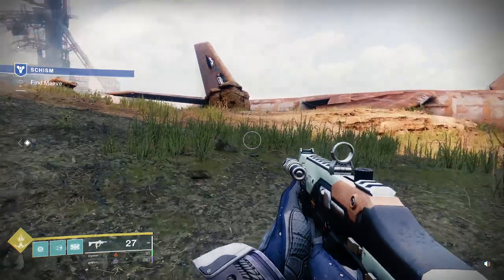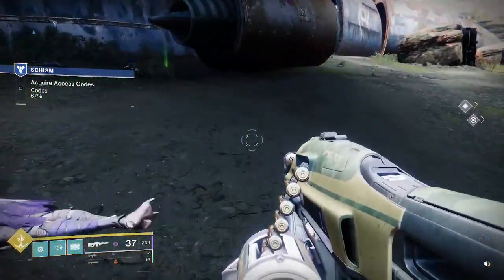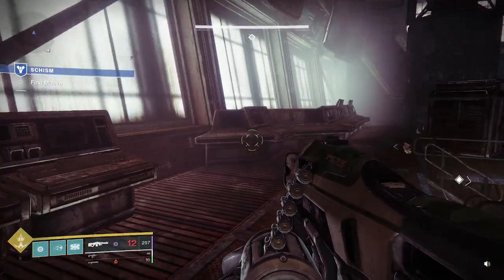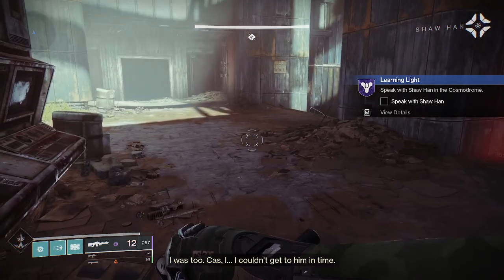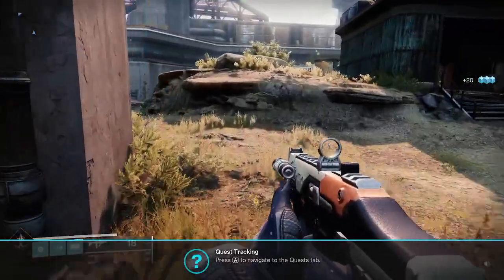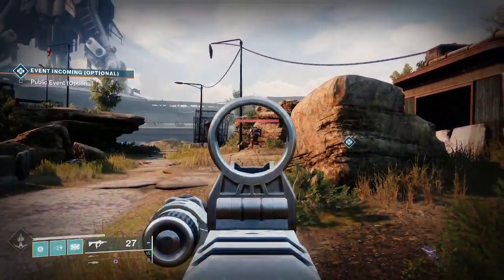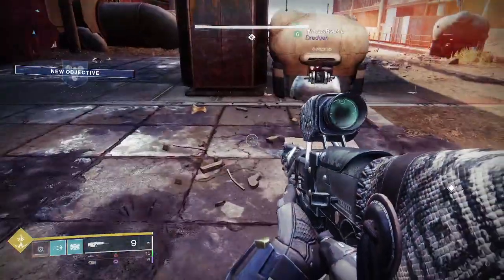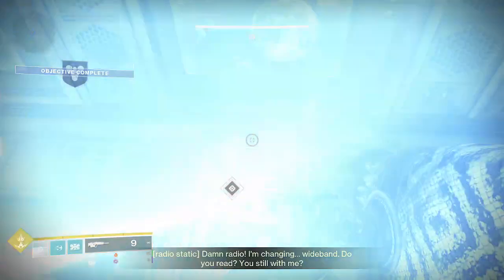My First Major Foray into Destiny2 with Rookie! Dec. 26, 2023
Rookie has talked me into trying his favorite, Destiny 2!  I have been watching him play to pass some time while recuperating from surgery, and it looked really fun!  It was also free to play, so I downloaded it.  We can play as a team through cooperative play, which makes it a great option to add to DayZ and Conan!  I hope you like it, though remember that I only just started, so I suck!